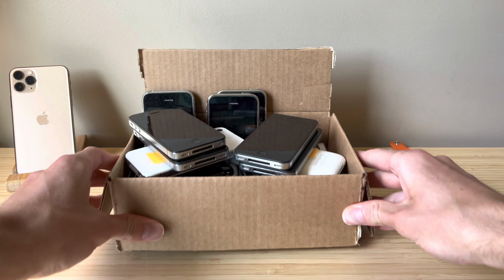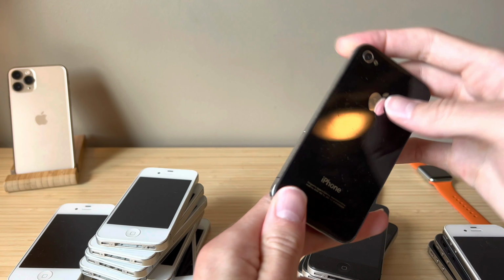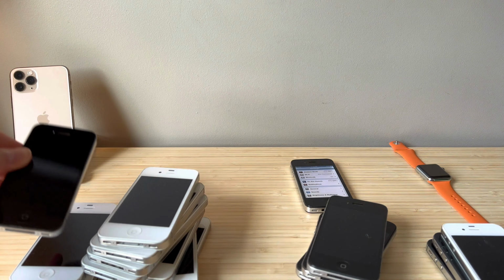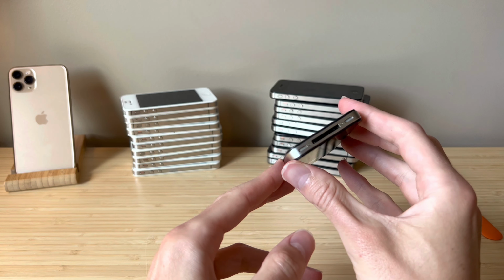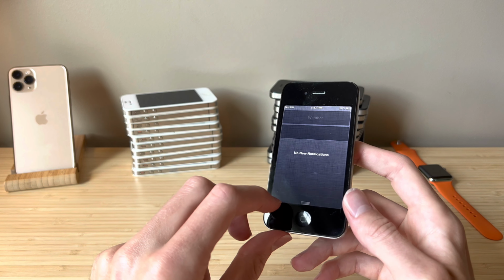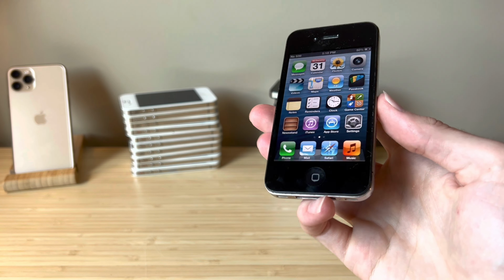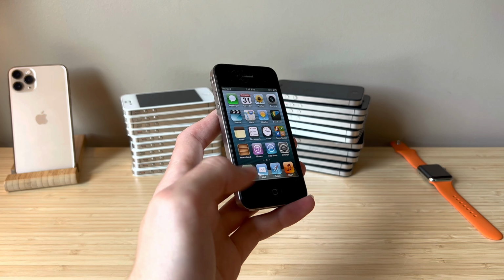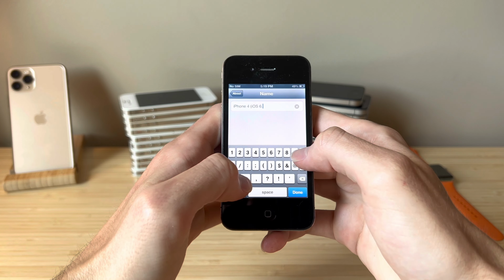Check out this iPhone 4 running iOS 6.0.1 in 2023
Thank you to the viewer who recommended this video! Also, if you see ads on this video and I have less than 1,000 subscribers its not in my control... I'm not making any money on them and don't have any say if they appear for you or not